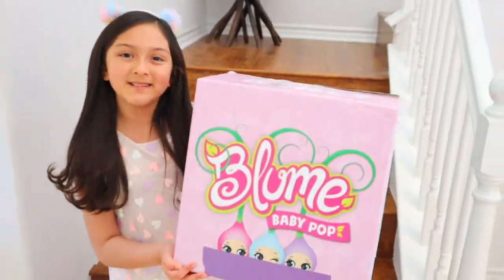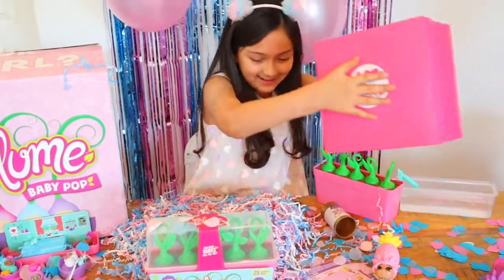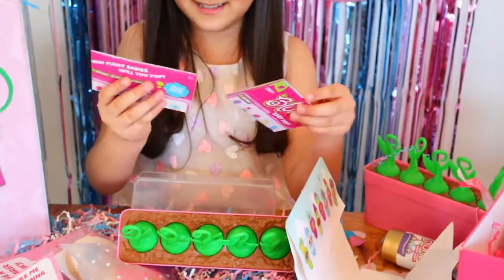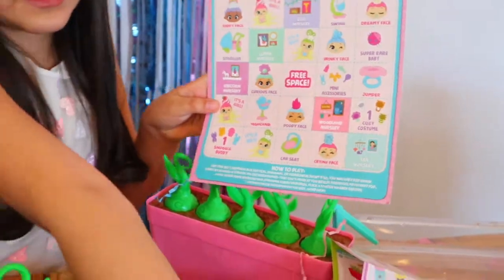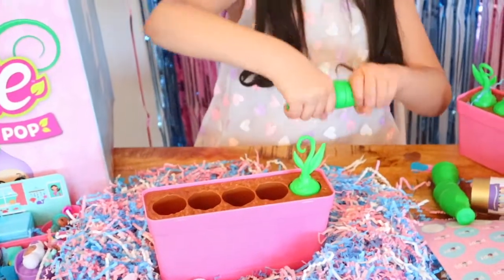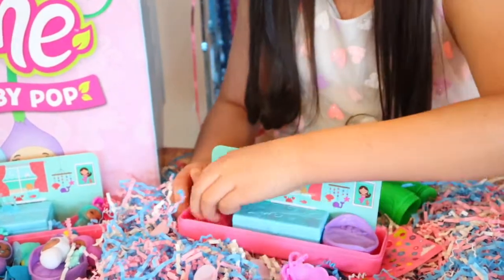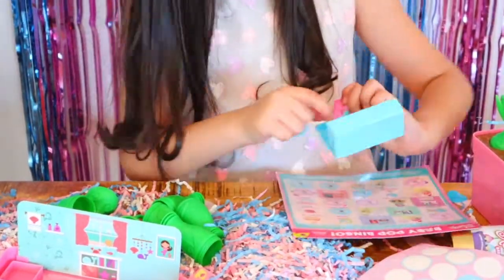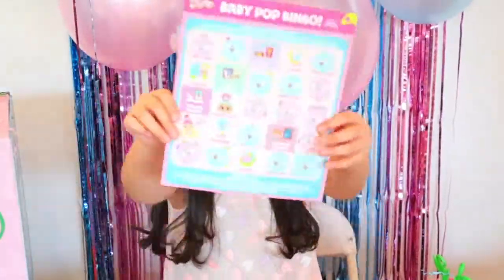Blume Baby POP Gender Reveal Party!!!!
Let’s have a @blumedolls Gender Reveal!! 💙Does anyone else love watching Gender Reveals?! We do! & we’re super excited to have our own with our Blume Baby Pop! 🌱 Any idea of what gender our 4 babies will be?! 😍Hope you enjoy our video!

💛 Li'l Woodzeez Babeez Go For Pasta, Ice Cream, and Lemonade along with the Pig & Chipmunk Famileez